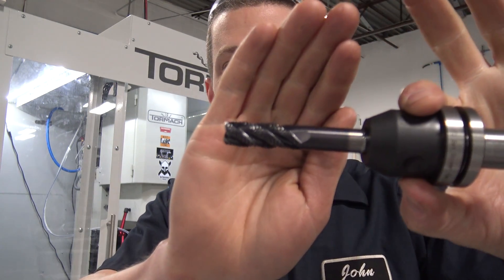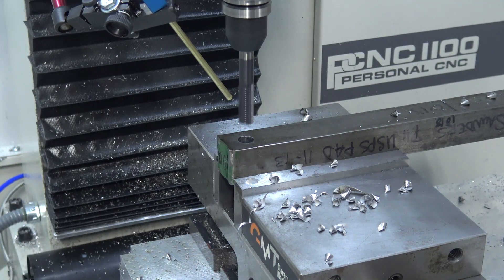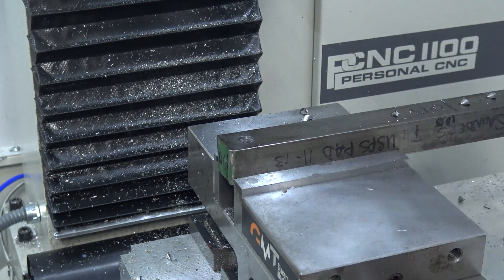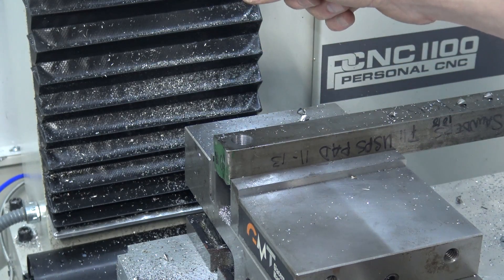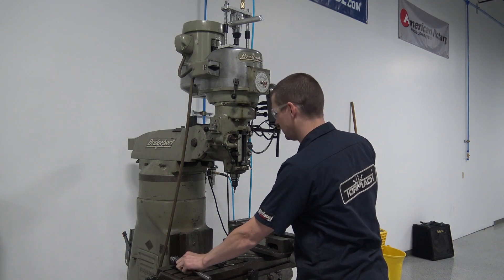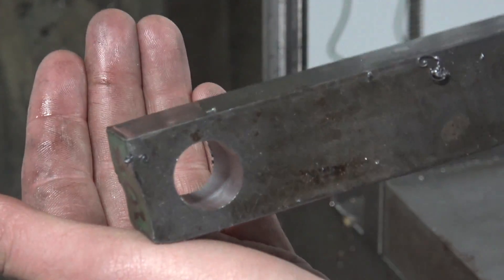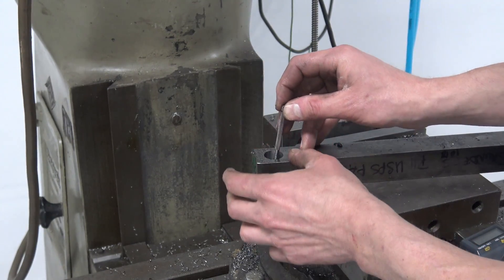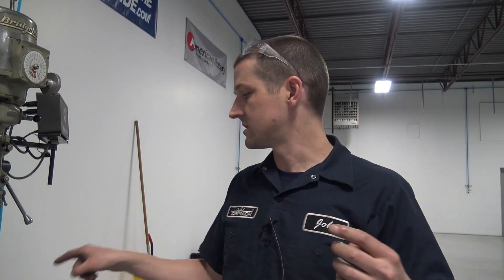Rough & Ream? Will it work? Part 1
Can we use a 1/2" Roughing end mill to interpolate a pre-ream hole and then ream with a 0.7505 reamer?  Let's find out!   This is a test cut for the Abom79 parking attachment part!